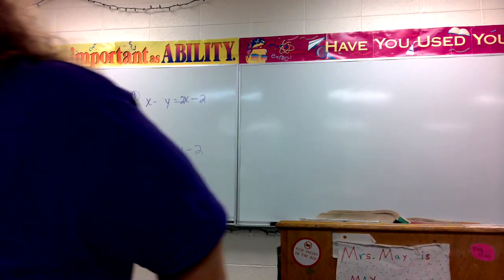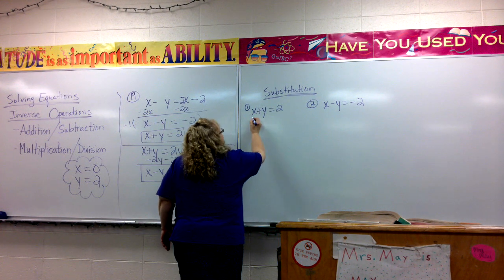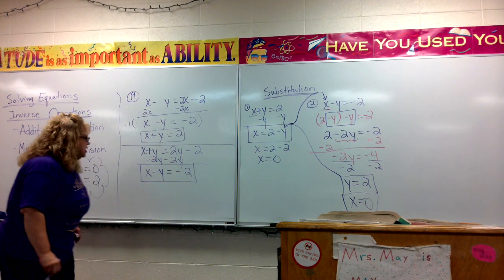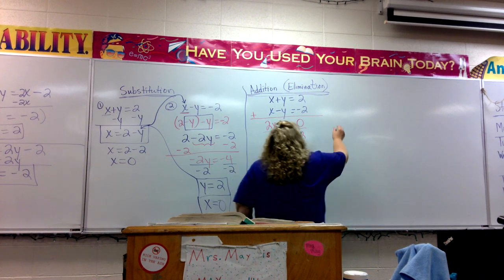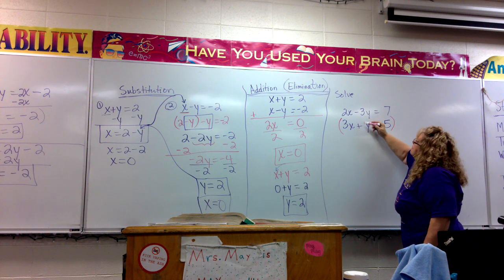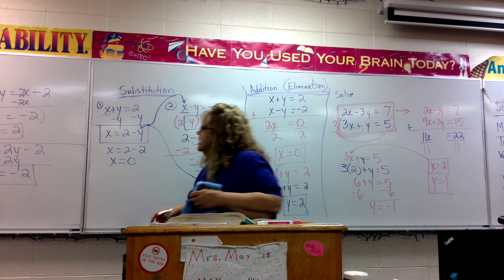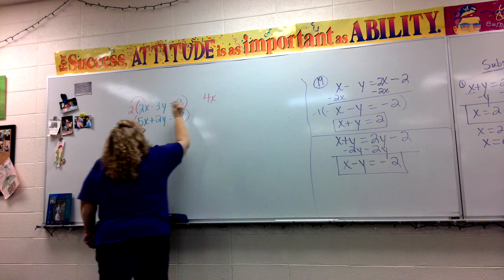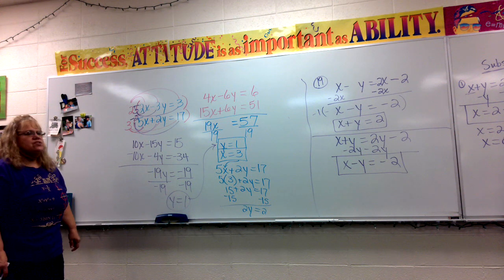September 22, 2020 Algebra II Section 3.5 Solving Systems by Substitution and Elimination